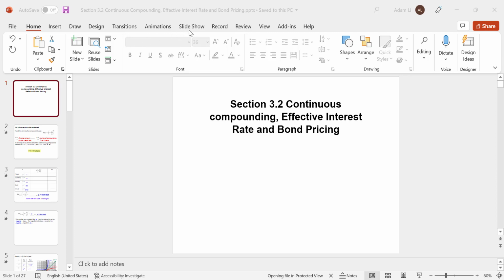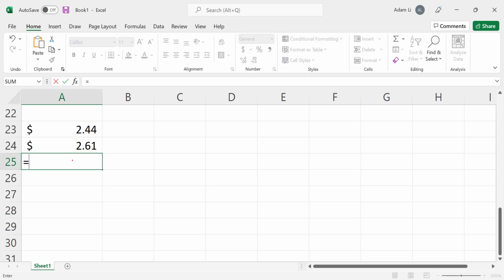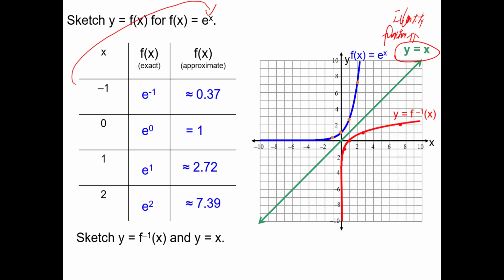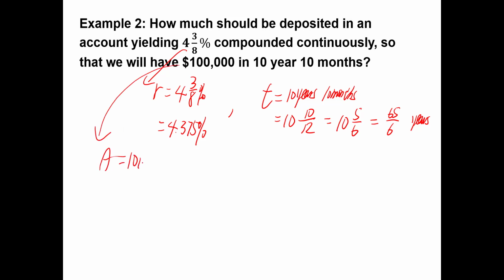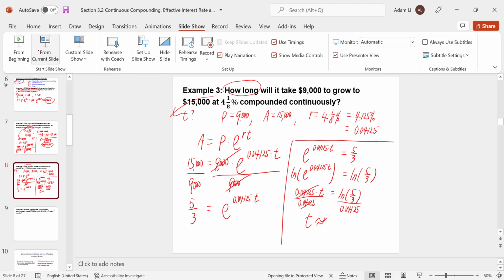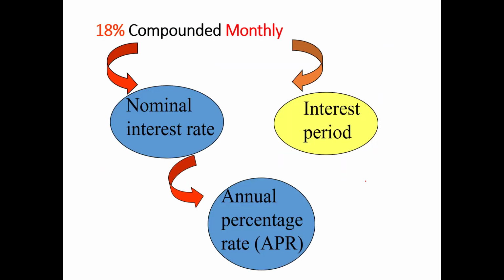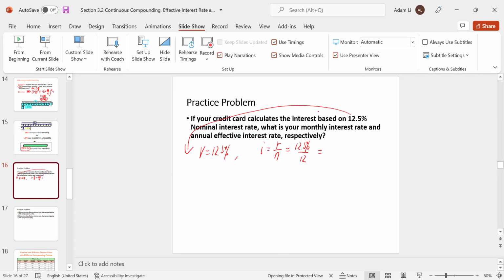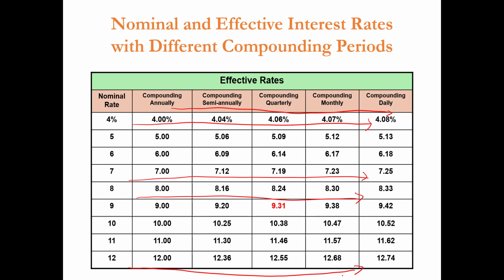Section 3.2 Continuous compounding, effective interest rate and bond pricing Part 1 Updated